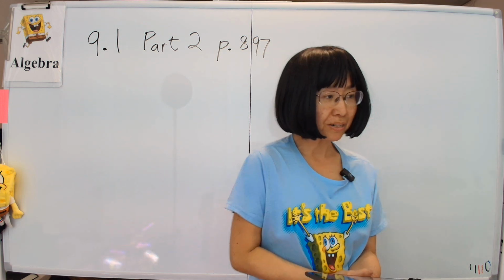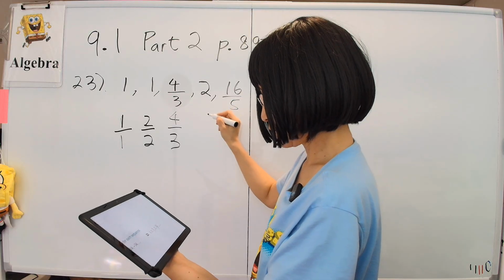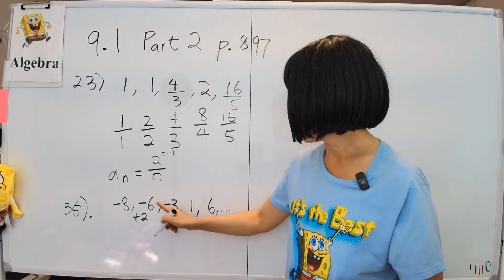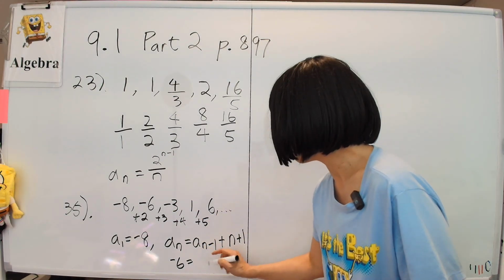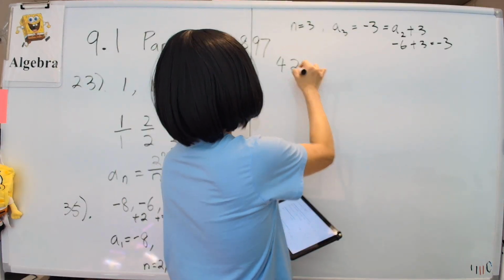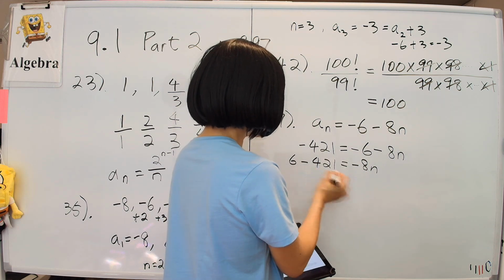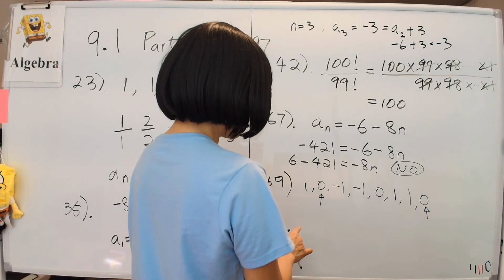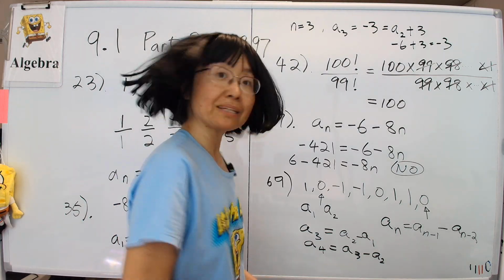Algebra Chapter 9.1 Part 2 Sequences and Their Notations with free Openstax textbook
P. 897   Problem: 13, 17,  23*, 25, 29, 33, 35*, 39, 41, 42*, 45, 51, 53, 67*, 69*

Algebra Chapter 9.1 Part 2 Sequences and Their Notations with free Openstax textbook. Please download this previous version of Openstax textbook named College Alegebra 2e that I use in the video: